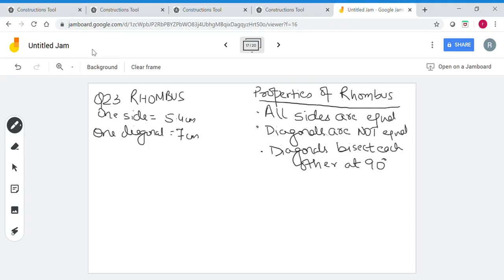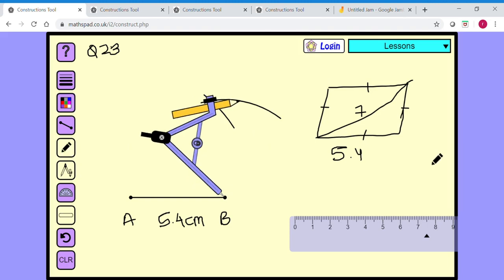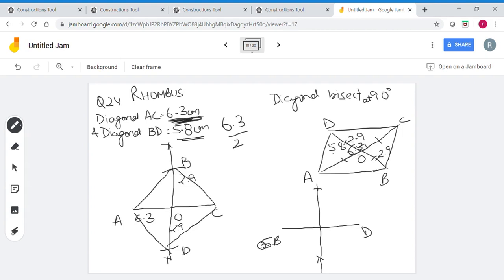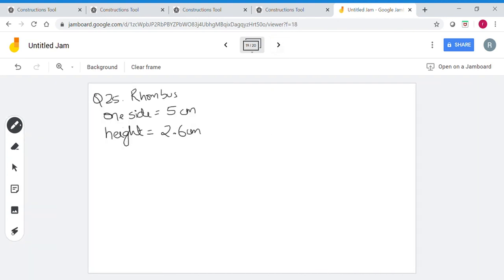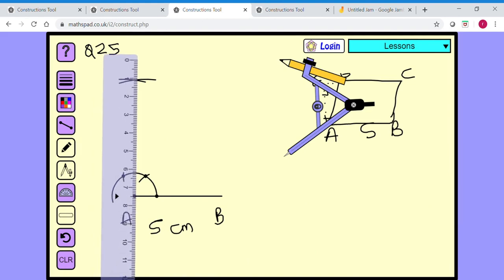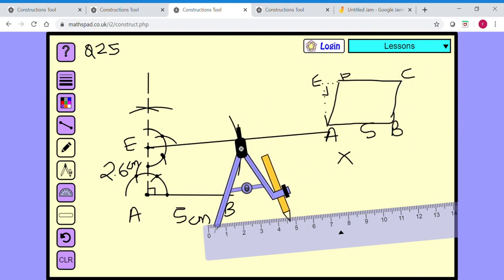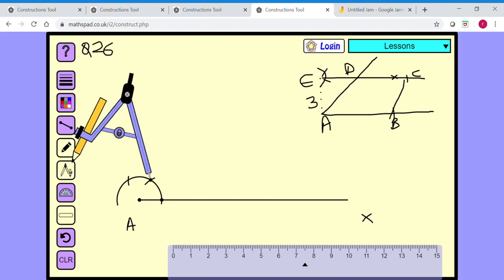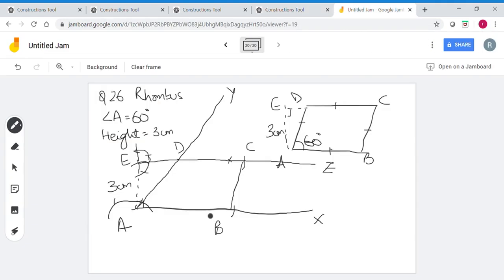Class 9 Construction of polygons Ex 15 (part 6 of 8)